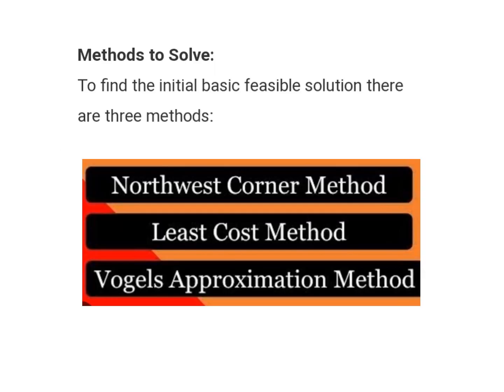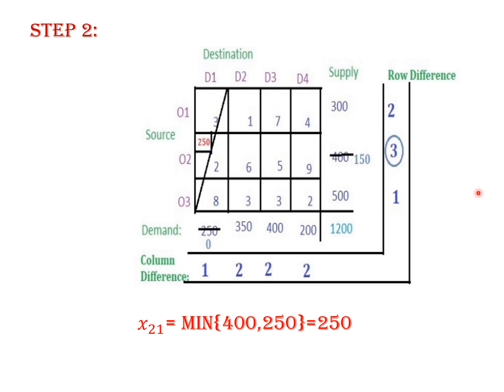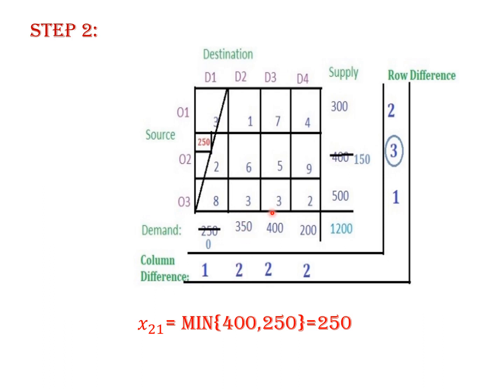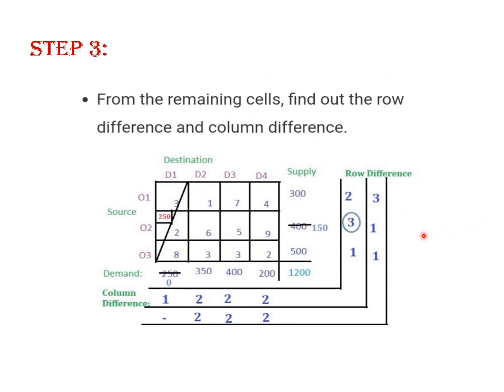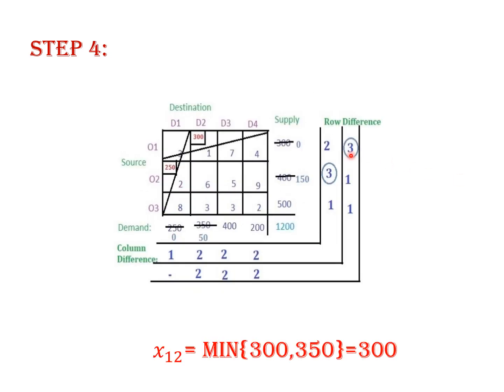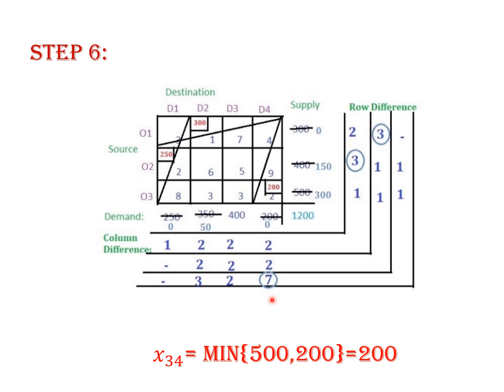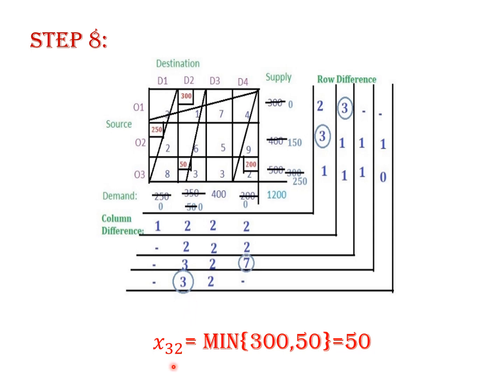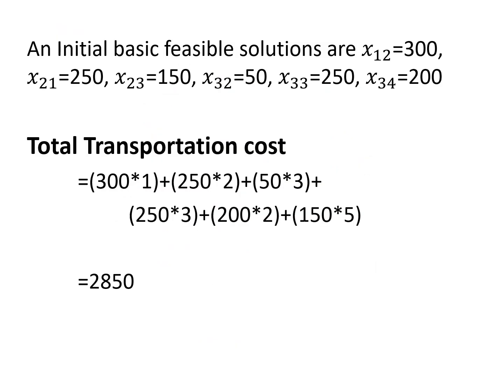Vogels Approximation Method-Transportation Problem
In this video,we have discussed an example for Vogels Approximation Method